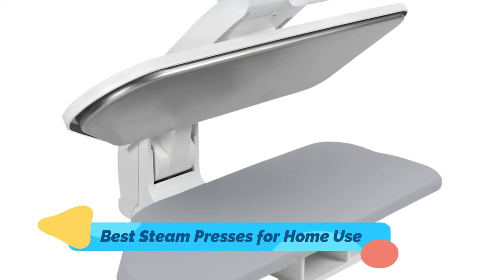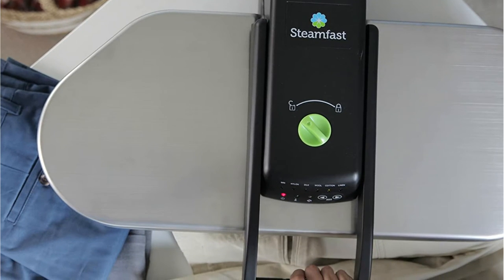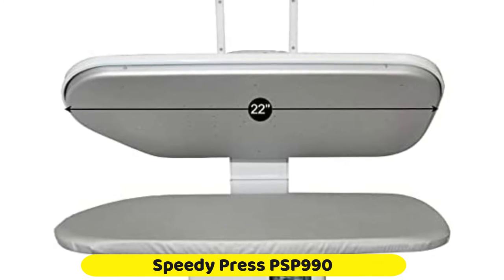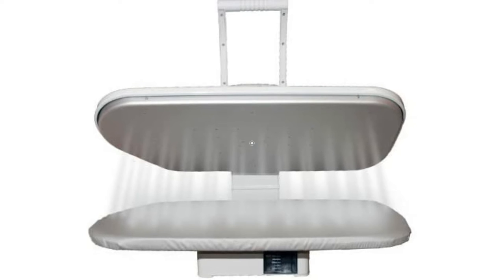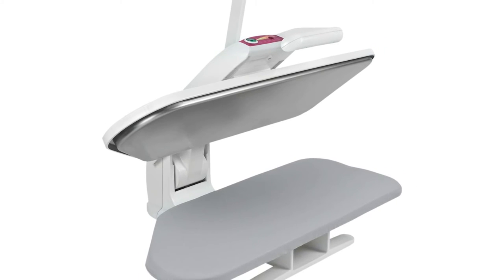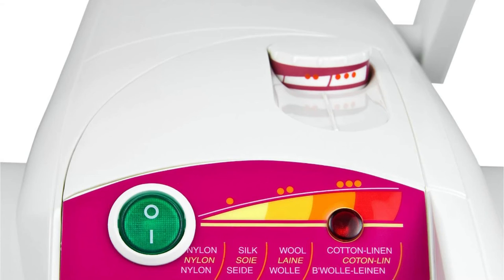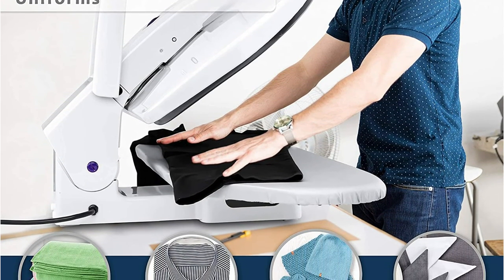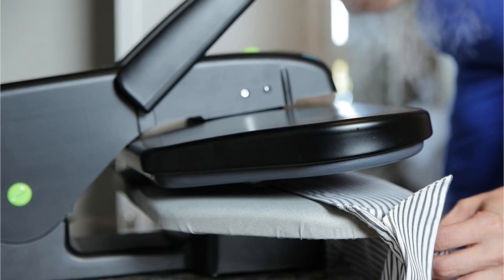Best Steam Press for Home Use 2021 - Reviews and Buying Guide